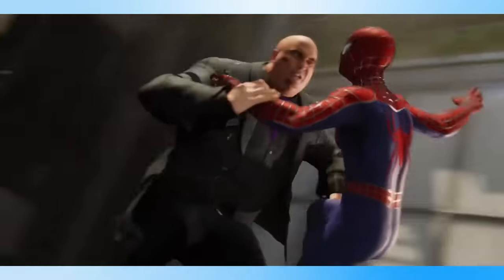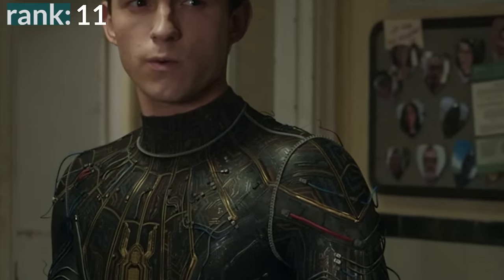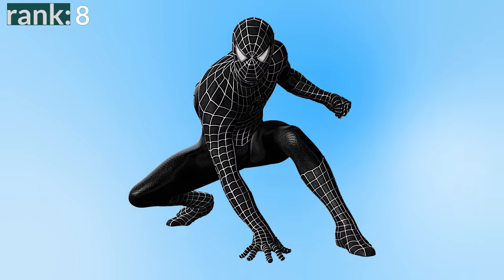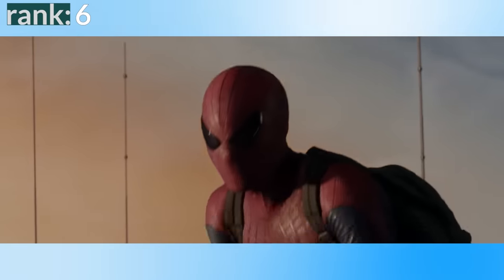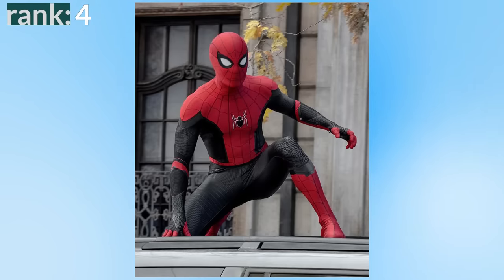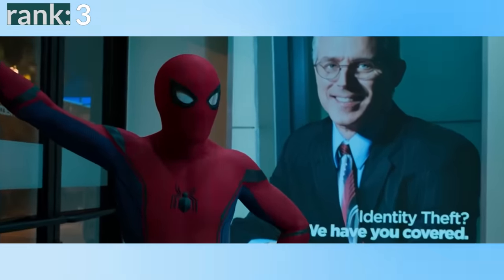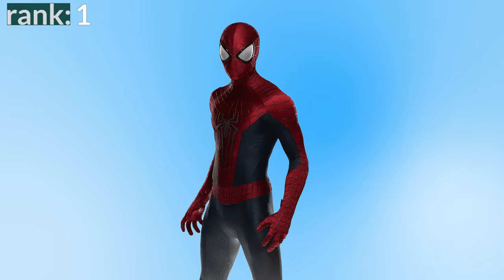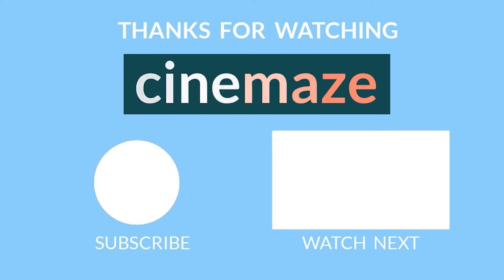Ranking all 14 Live-Action Spider-Man Suits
To date we have had 14 suits across the 8 different Spider-Man films, so in this video I rank the suits from the best to the worst.

A Cinemaze Video

This video includes suits from Sam Raimi's trilogy of Spider-Man, Spider-Man 2 and Spider-Man 3 with Tobey Maguire.
Marc Webb's The Amazing Spider-Man and The Amazing Spider-Man 2 with Andrew Garfield.
And Jon Watts' Marvel Cinematic Universe Spider-Man trilogy of Spider-Man: Homecoming, Spider-Man Far From Home and Spider-Man: No Way Home with Tom Holland.

This includes:
Homemade Wrestler Suit (Tobey Maguire)
Raimi Trilogy Suit (Tobey Maguire)
Black Symbiote Suit (Tobey Maguire)
Homemade Vigilante Suit (Andrew Garfield)
The Amazing Spider-Man 1 Suit (Andrew Garfield)
The Amazing Spider-Man 2 Suit (Andrew Garfield)
The Stark Suit (Tom Holland)
Homemade Homecoming Suit (Tom Holland)
Iron Spider Suit (Tom Holland)
Stealth Suit/Night Monkey Suit (Tom Holland)
Upgraded Suit/Red and Black Suit (Tom Holland)
Inside Out/Black and Gold Suit (Tom Holland)
Integrated Suit/Hybrid Suit (Tom Holland)
No Way Home Homemade Final Swing Suit (Tom Holland)

What is the best Spider-Man suit?
Spider-Man Suits ranked
Ranking all Spider-Man suits